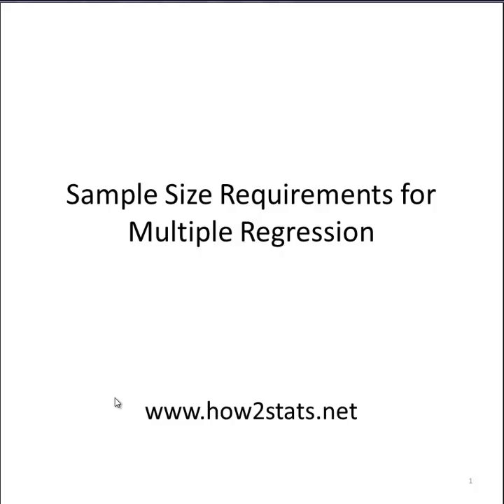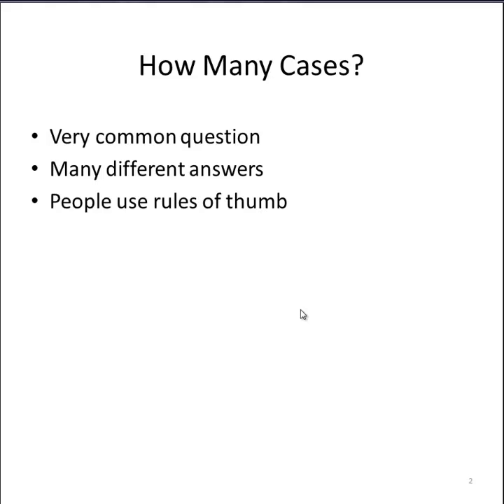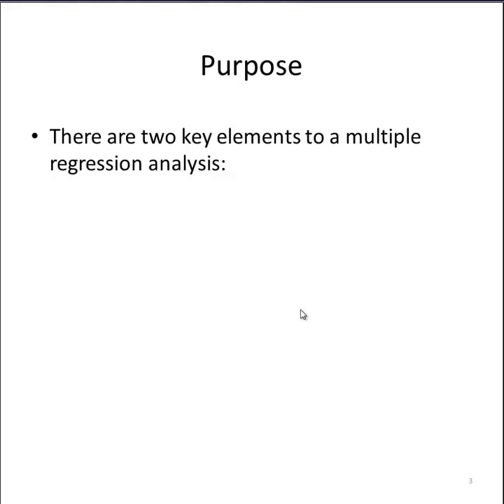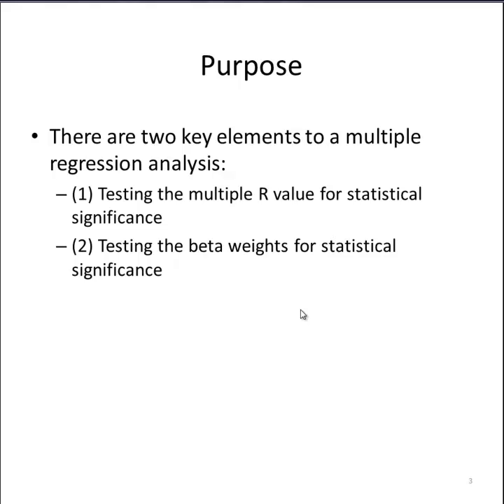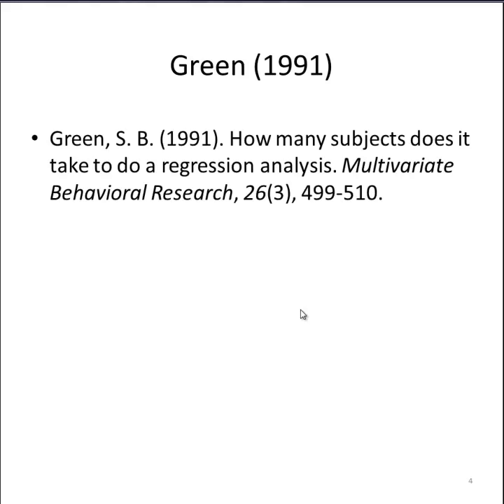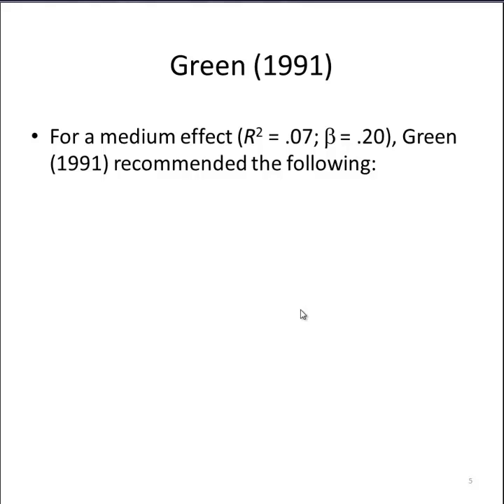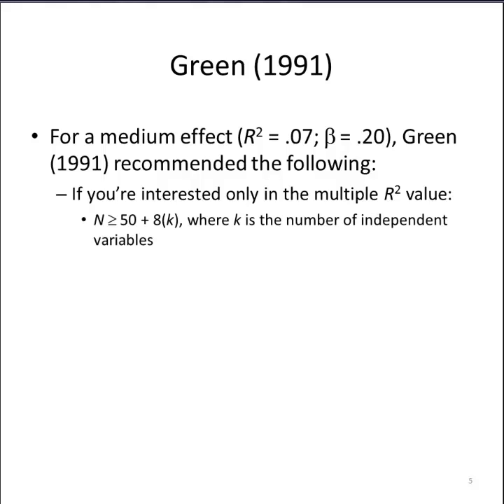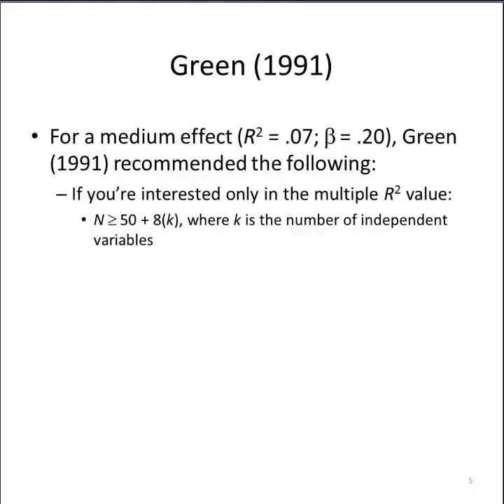What Sample Size Do you Need for Multiple Regression?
I address the issue of what sample size you need to conduct a multiple regression analysis.